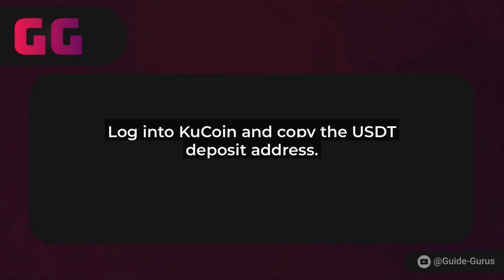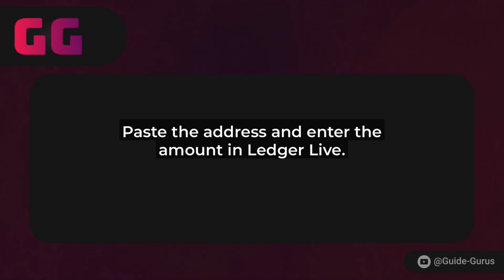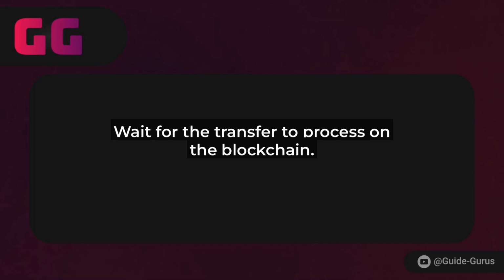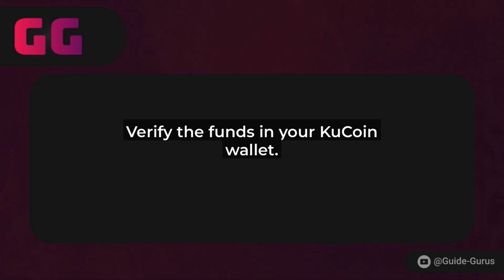How To Send Tether From Ledger Nano X To Kucoin 2025